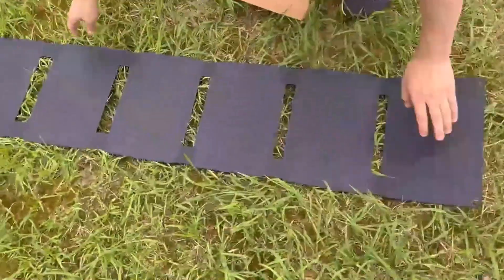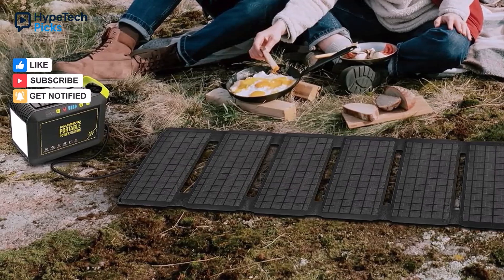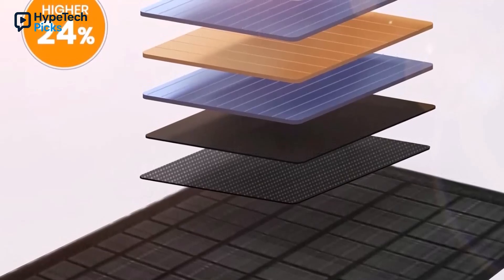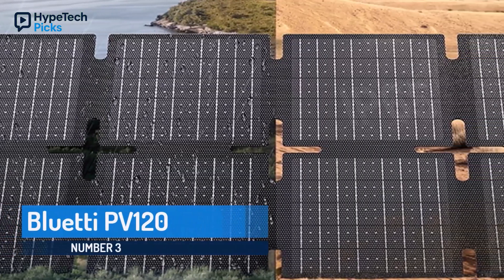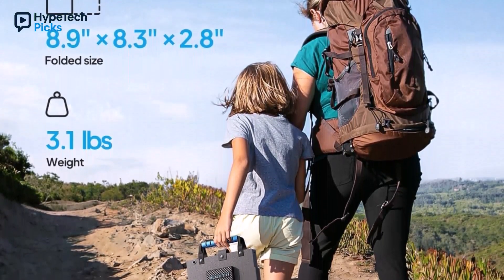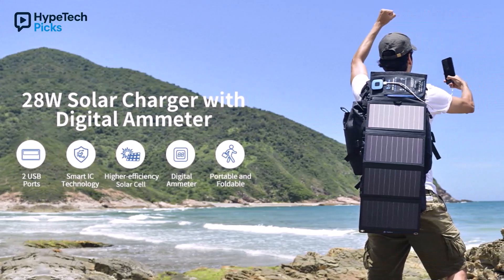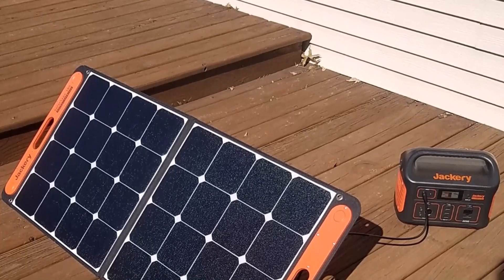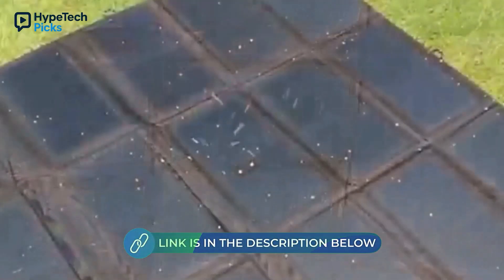▶️ Top 5 Best Portable Solar Panels of 2025 — Power Anywhere, Anytime!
Looking for the best portable solar panels in 2025? expert-picked features top-rated options that combine efficiency, portability, and durability. Whether you're camping, hiking, or preparing for emergencies, these solar panels are designed to keep your devices charged and your adventures powered.

✅ 1. Jackery SolarSaga 100W

✅ 2. BigBlue SolarPowa 28

✅ 3. Bluetti PV120 Solar Panel

✅ 4. Allpowers SP012 Solar Panel 100W

✅ 5. FlexSolar 40W

Share it with someone who might find it useful 📤

We will review your request and remove the content within 24 hours if necessary.

This disclaimer aligns with YouTube’s copyright policies and ensures our commitment to respecting intellectual property rights while continuing to share valuable content.